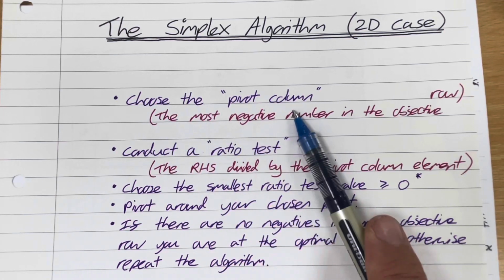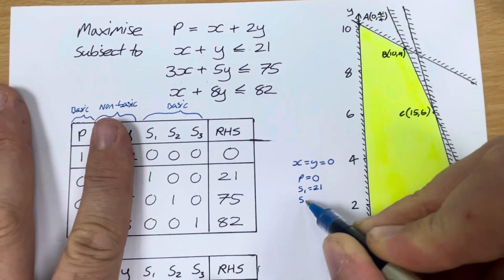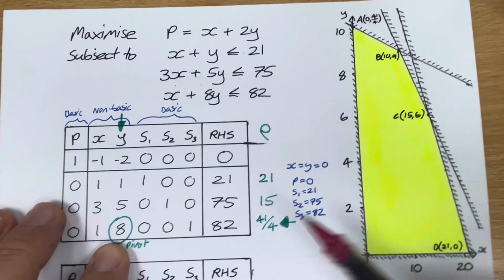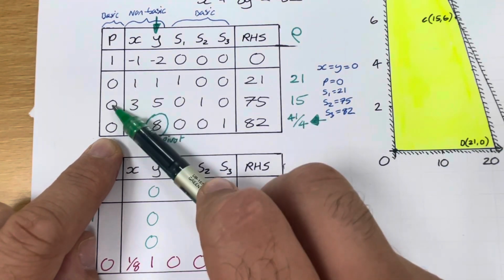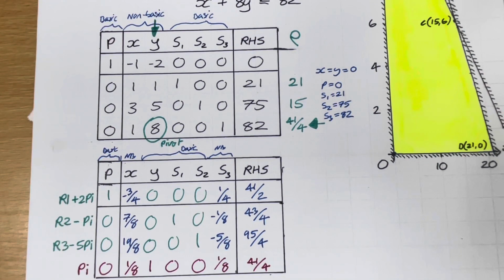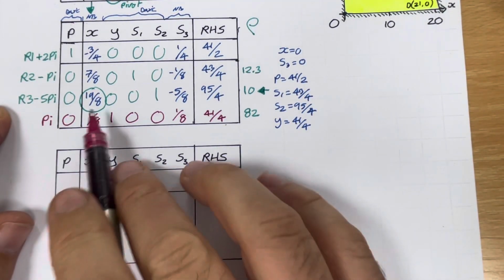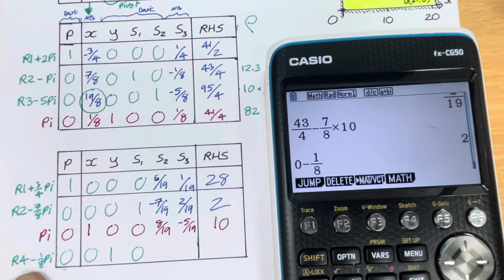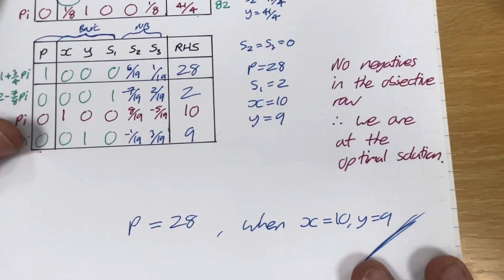MwA 33 Simplex - The Algorithm (2D case)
In this video I go (slowly) through the Simplex Algorithm explaining what (and why) we do each step of the way. The examples I go through are 2D cases (2 Decision Variables) and I work the Simplex Algorithm alongside the graphical solution to the Linear Programme.